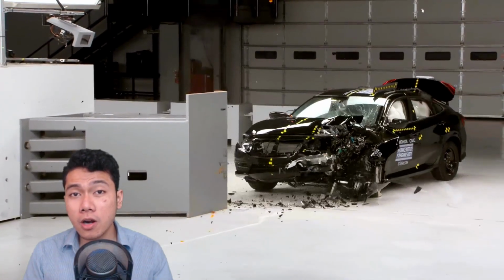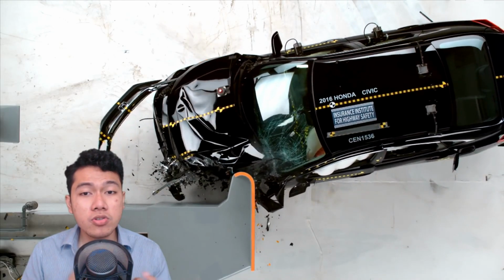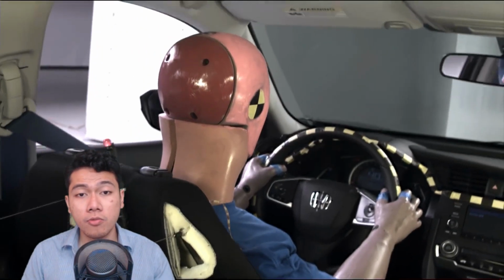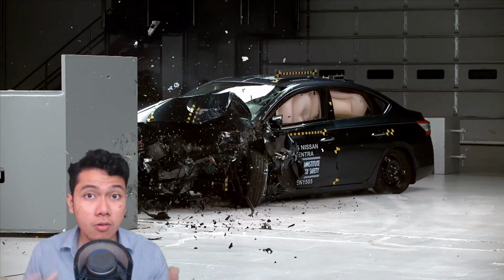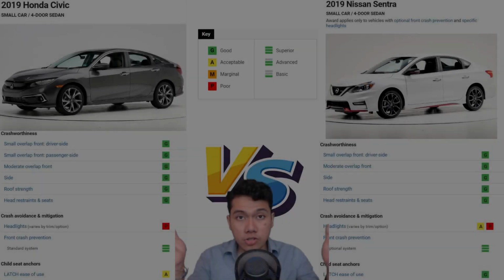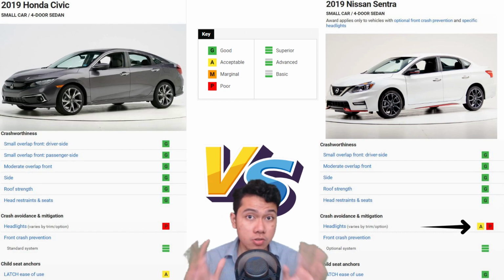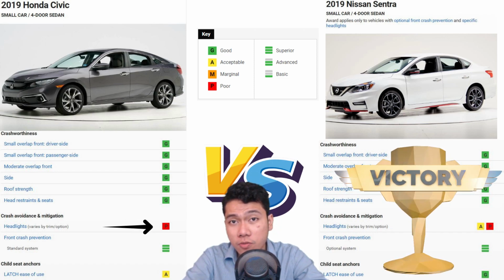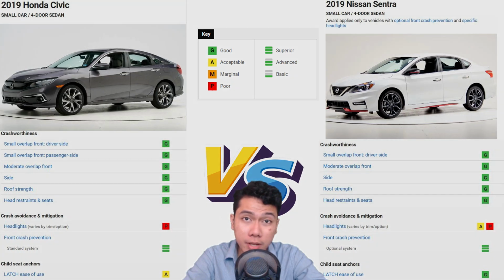The 2019 Honda Civic Crash Test VS 2019 Nissan Sentra Crash Test, And The Winner is Nissan Sentra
Hey there folks, welcome to the auto universe, now folks, if you have seen those videos or footage of THE HONDA CIVIC VS THE NISSAN SENTRA crashing against the wall, both of those car looks terrible after the crash, but that isn't going to be enough to determines which one is better, which is why we are going to give you the analysis of those crash test, but before we jump into the analysis, make sure you hit that like and subscribe button, now let's just get right into the analysis folks.

The civic is a really popular cars among youngster (was), it's almost becoming everybody’s first car, because it's just cheap, reliable, practical and surprisingly quite fun to drive. But if i may say, the honda civic today just get matured, with a new turbo stuck in the engine (finally), the honda civic is not the race boy car that we used to know, which has it's upper and downside. And of course, we can't talk about honda civic, without talking about the nissan sentra. The nissan sentra has always been known as just a car, and it remains that way today, yes it got some tweaks from today's safety technology but you can't really hide that generic car design. It's not bad, it's just how it is, and nobody seems to be bothered about it, so we move on.

as usual we also uses the same crash test report from the IIHS organization,
starting from the top

The conclusion is the honda civic almost go toe to toe with the nissan sentra, it practically earns almost an identical score. But the poor score in the headlight section of crash avoidance and mitigation, doesn't really help the civic at all. Yes the civic earns a superior score in the standard front crash prevention system, but that poor score isn't really going to help at all

so there you have it folks, the honda civic vs the nissan sentra, if you have request on any car that you want to see the comparison of, let me know by leaving a comment down below, see ya folks.